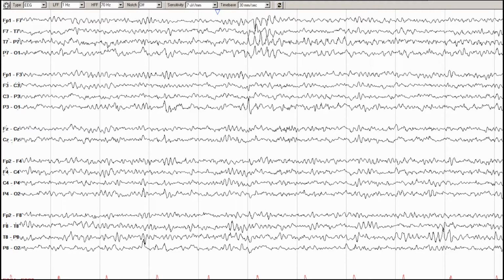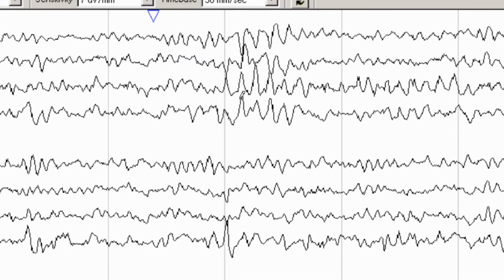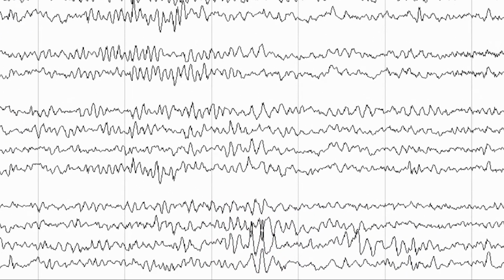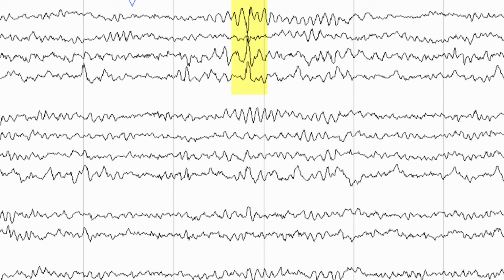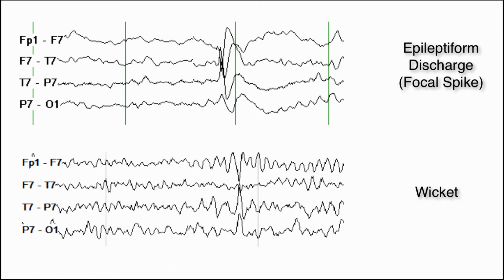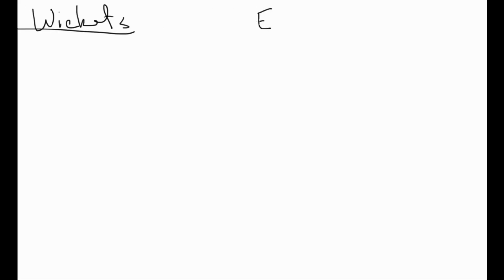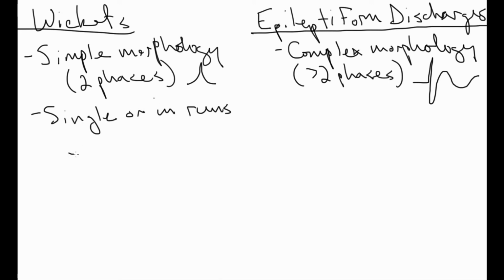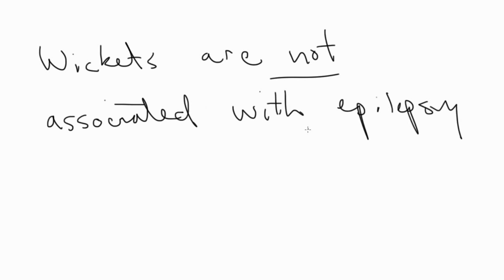Wickets (Mini Lesson #2 - Updated)